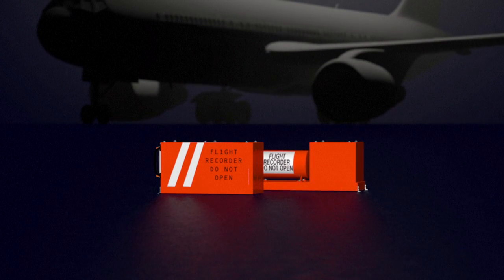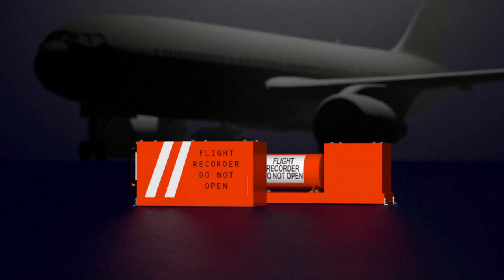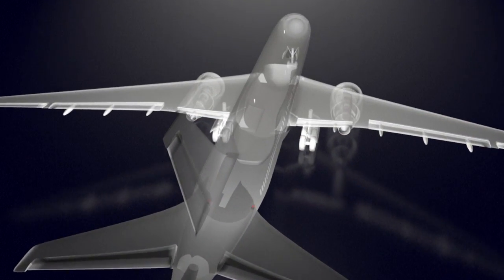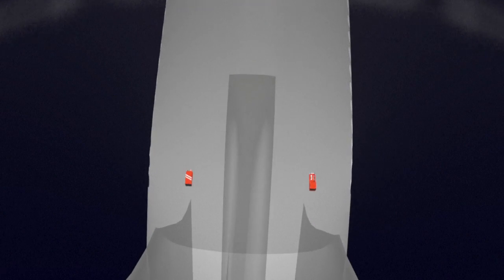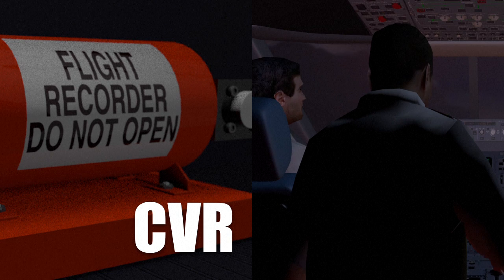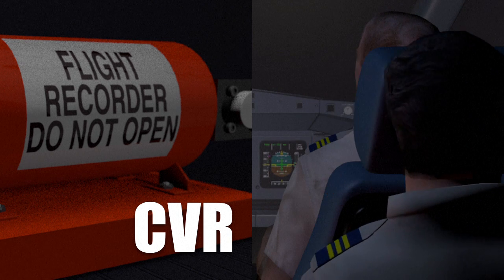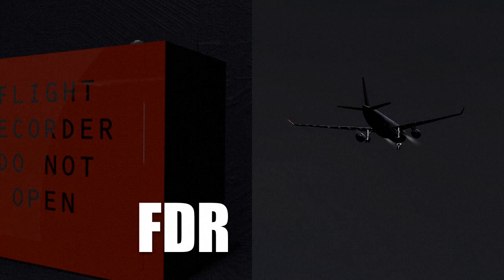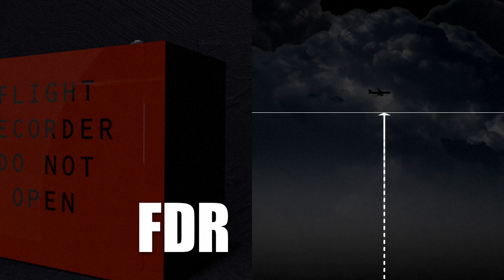Black box recorders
Flight recorders -- known as black boxes -- are fitted on aeroplanes to record in-flight information. Their data can be used in the event of an incident or accident.